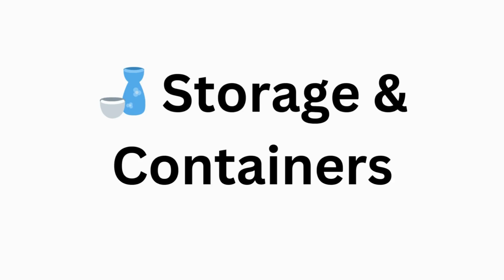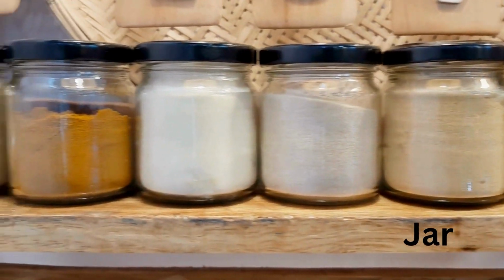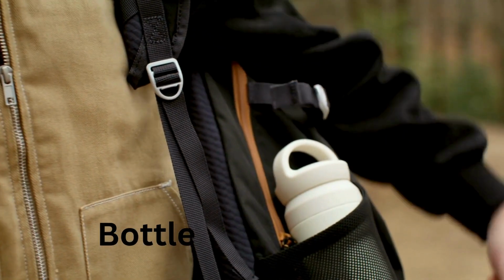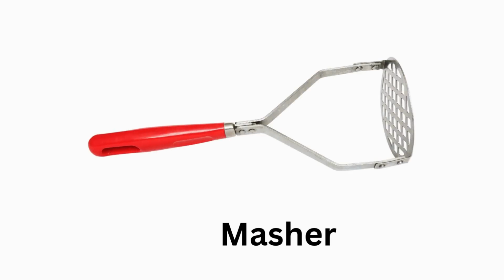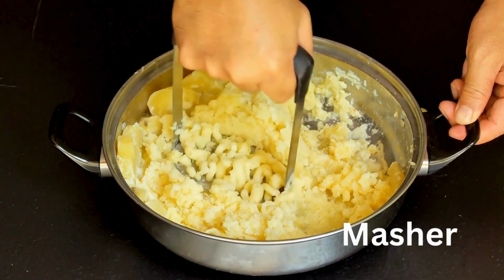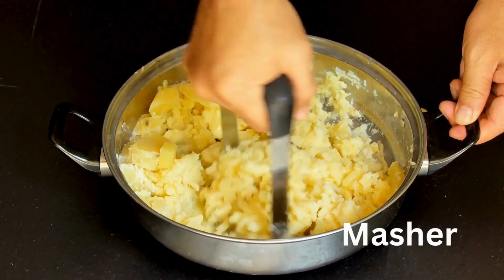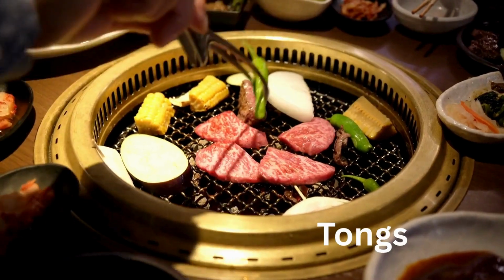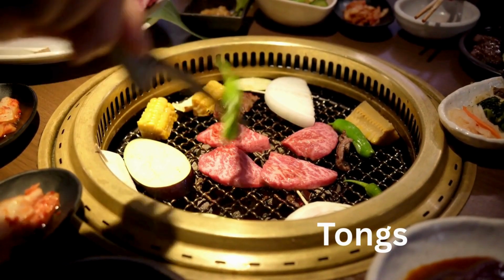50 Kitchen Words for Beginners | Slow Speaking Practice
Learn 50 kitchen words for beginners in this slow speaking practice video. Improve your vocabulary on kitchen appliances, utensils, and tools in English!

Welcome to English Easy Way! 👩‍🍳✨
In this video, you will learn Kitchen Vocabulary in English with names and simple uses.
We cover all the important kitchen utensils, cookware, appliances, containers, and cleaning items that you see in daily life.

Learning these kitchen items names in English will help you improve your vocabulary, speak confidently, and understand everyday conversations.
This lesson is useful for beginners, kids, students, and English learners.

👉 Watch till the end and repeat the words to remember easily!

📌 Topics covered in this video:

Kitchen utensils vocabulary in English

Kitchen appliances vocabulary

Kitchen containers and dinnerware

Cooking tools and cleaning items

Looking to learn kitchen vocabulary? Watch this video for 50 kitchen words for beginners to practice slow speaking and improve your English skills.

Learn 50 kitchen words for beginners in this slow speaking practice video. Improve your vocabulary with terms for kitchen appliances, utensils, and tools in English. Great for ESL learners!